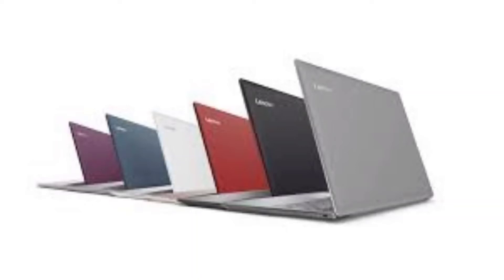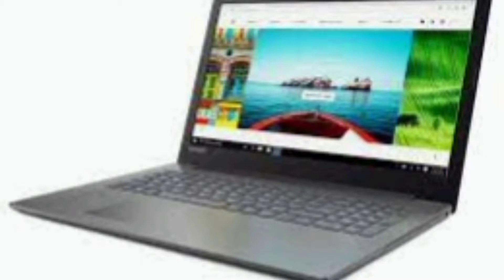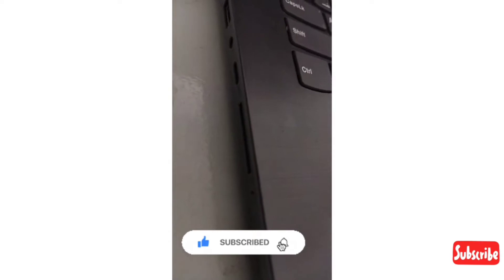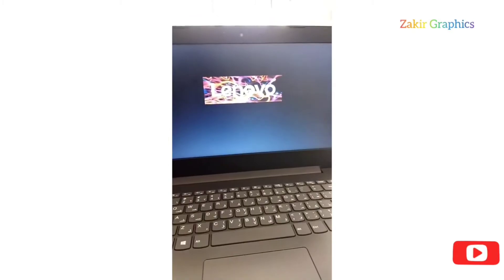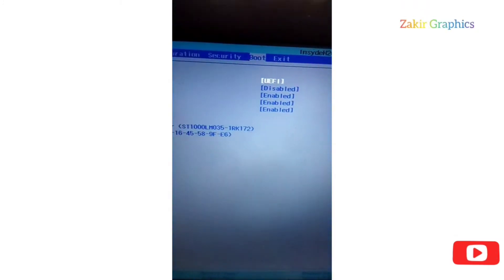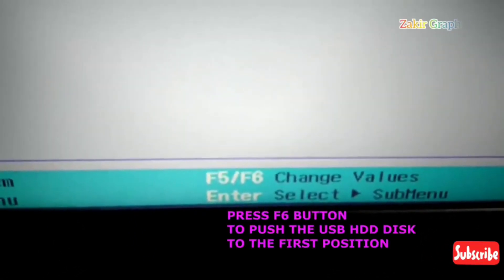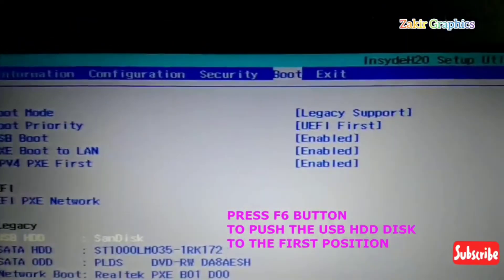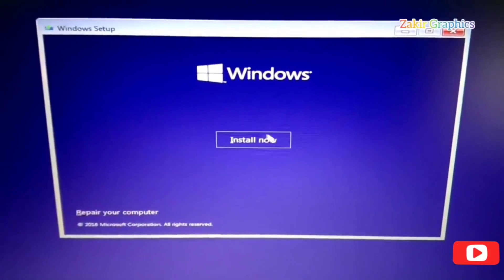Lenovo Ideapad 320 Laptop USB Boot & windows installation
Hi friends,
in this video you will learn how to install windows to your Lenovo Idea pad 320